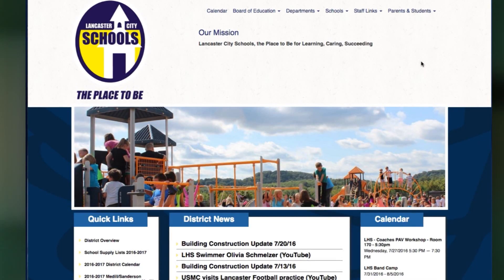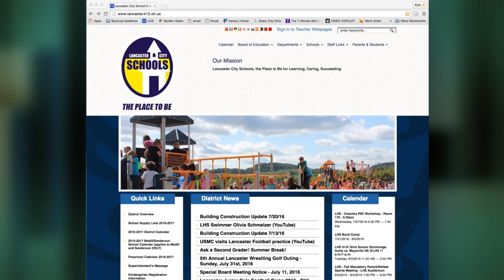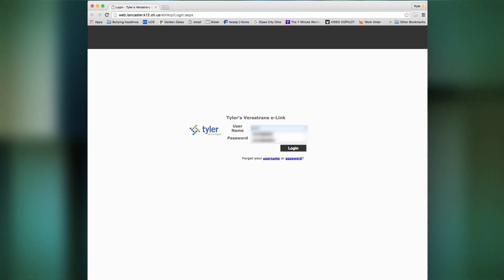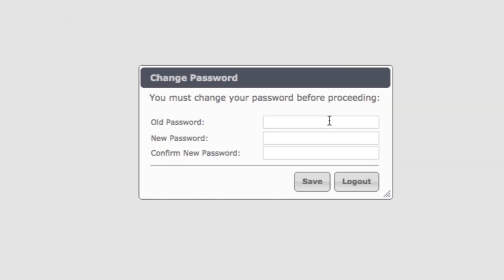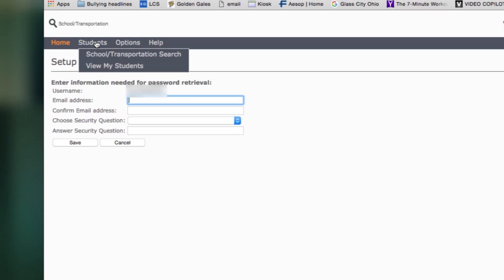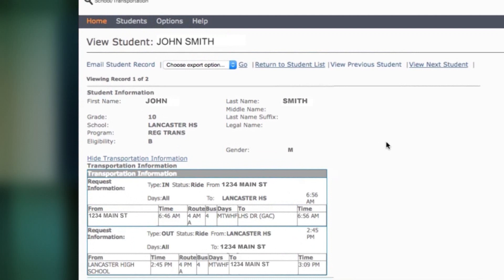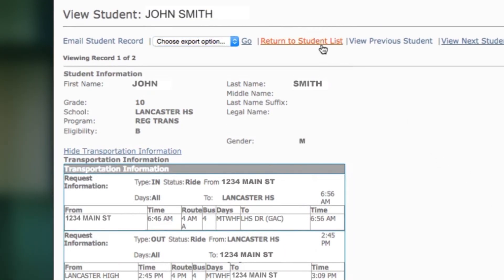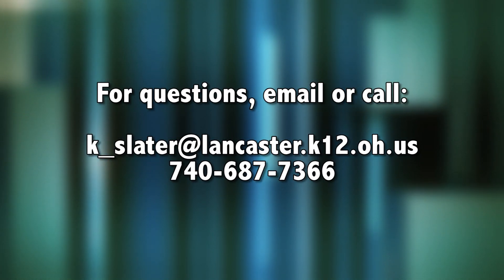E-Link Tutorial for Lancaster City Schools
A quick tutorial on the E-Link program for Lancaster City Schools. E-Link provides a quick and easy way for parents to find their children's bus information